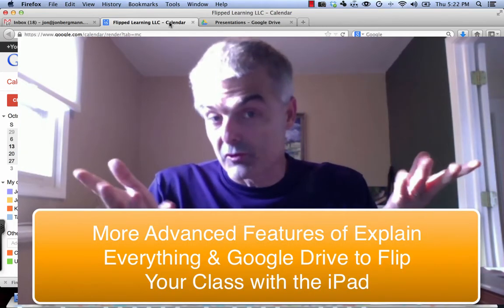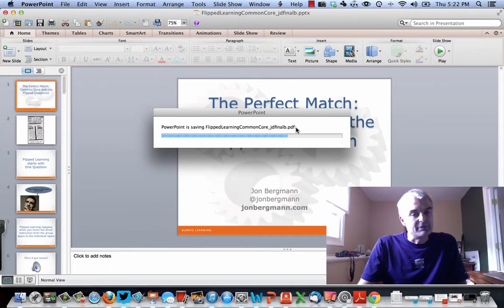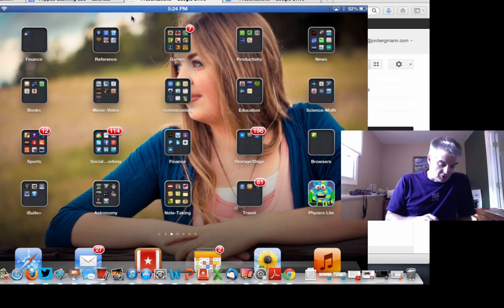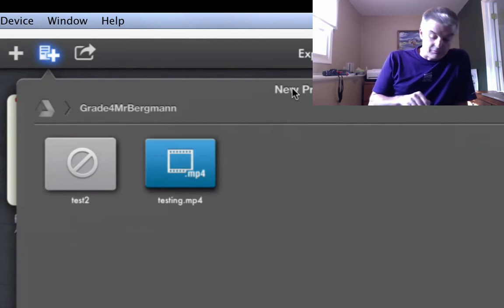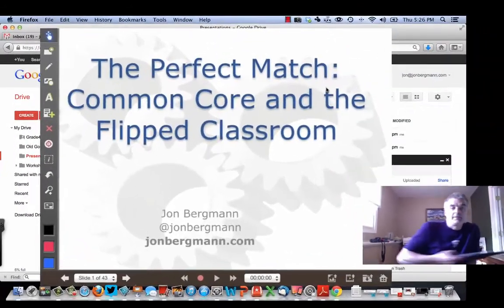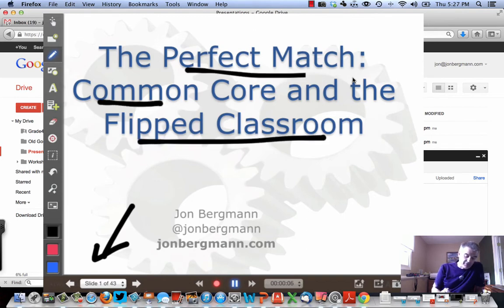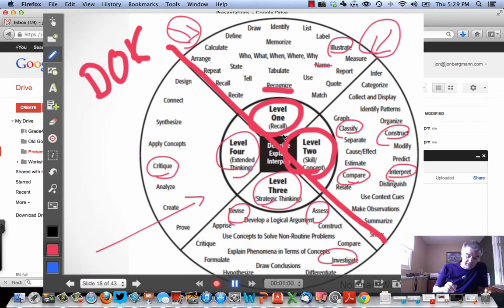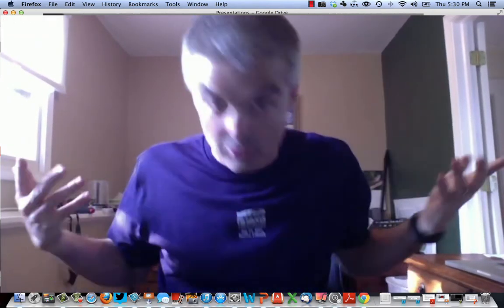Explain Everything & Google Drive Part 4: Advanced Features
Part 4 of How to get google drive and explain everything to help you flip your classroom.